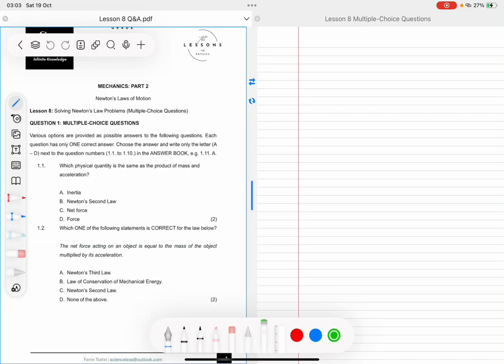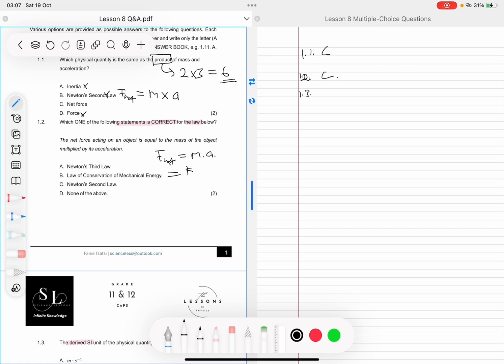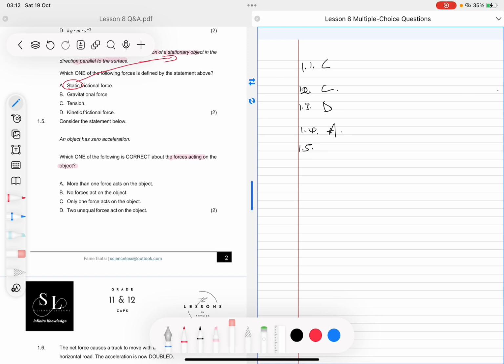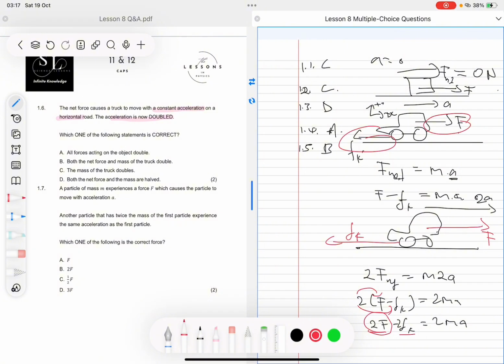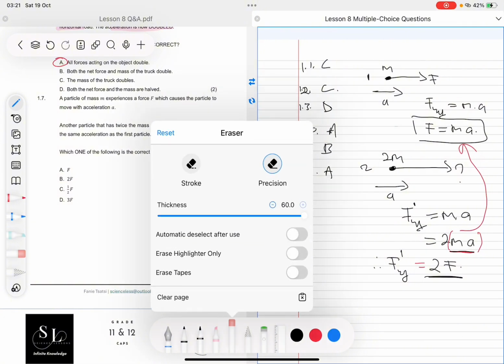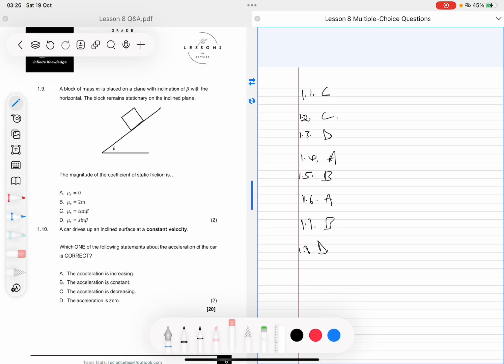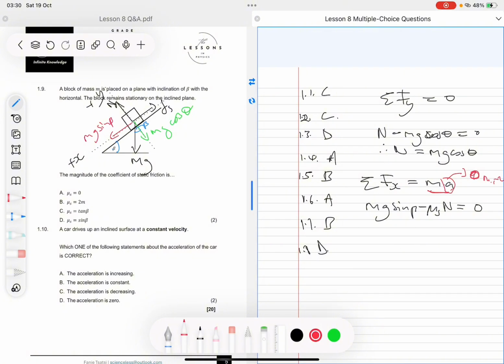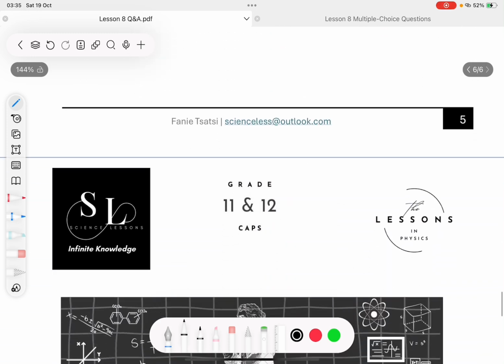Grade 11 | Grade 12 | Lesson 8: MULTIPLE-CHOICE QUESTIONS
This videos provides answers to a compilation of multiple-choice questions on the first version of Newton’s laws of motion (i.e., the acceleration version and not the momentum one). This questions require knowledge from lesson 1 - 7.